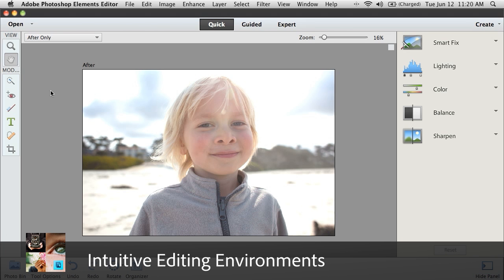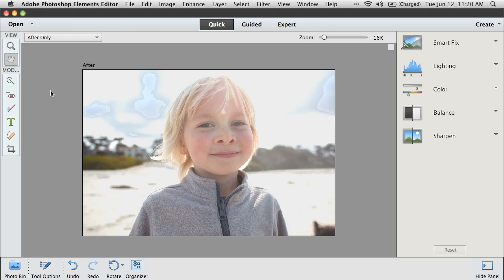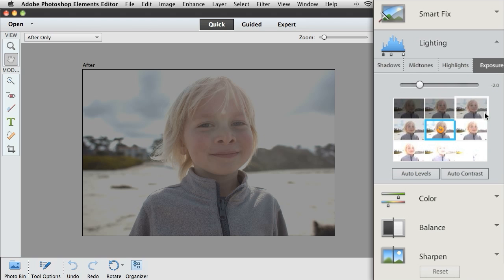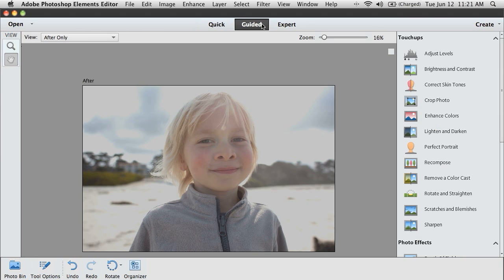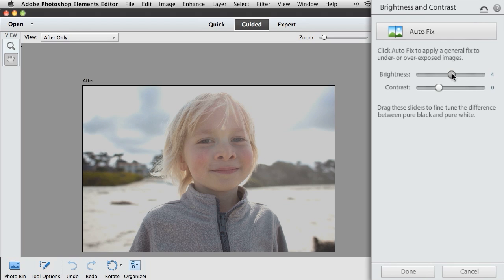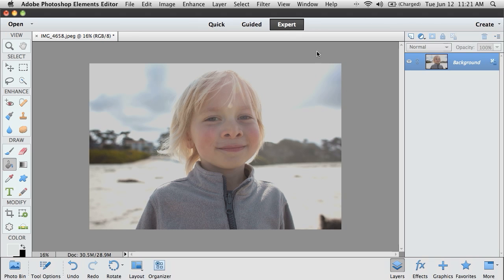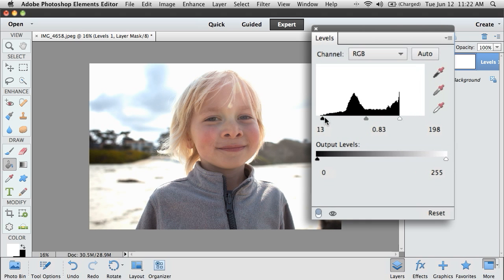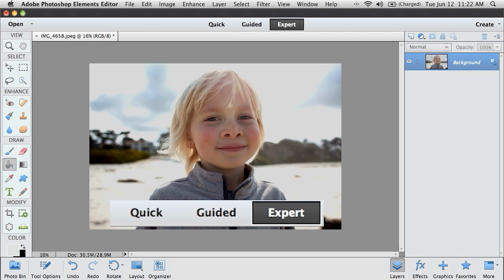Photoshop Elements 11: Intuitive Editing Environments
With three intuitive editing environments, you can edit the way that works best for you with Photoshop Elements 11.